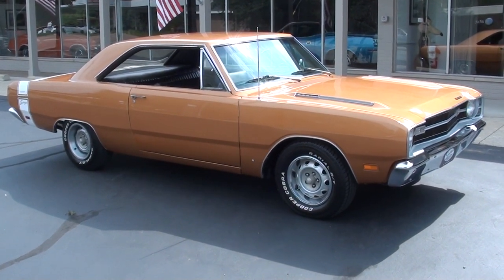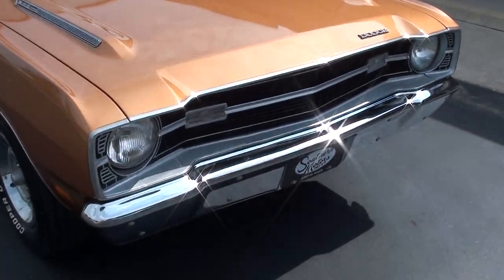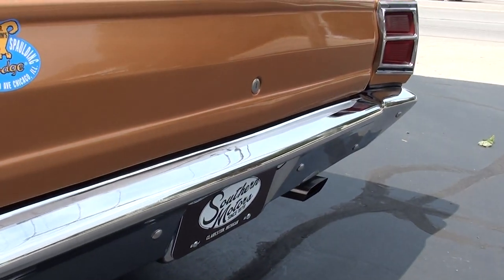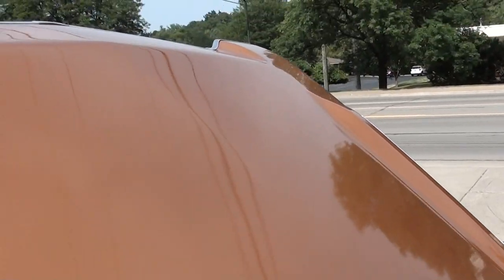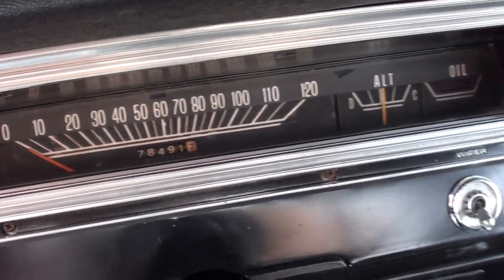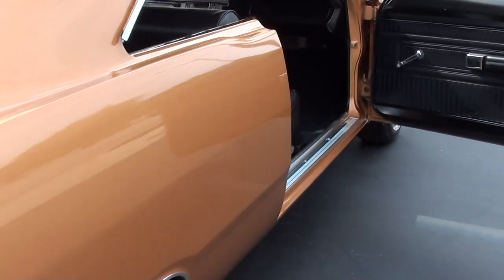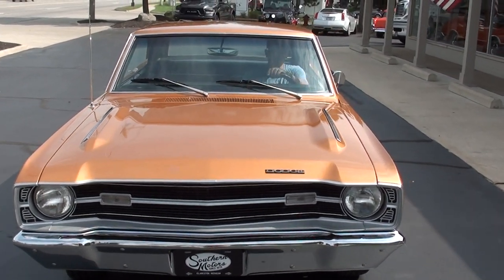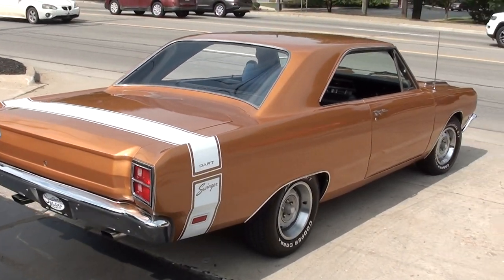1969 Dodge Dart Swinger $29,900.00